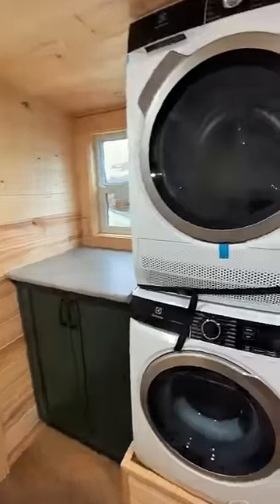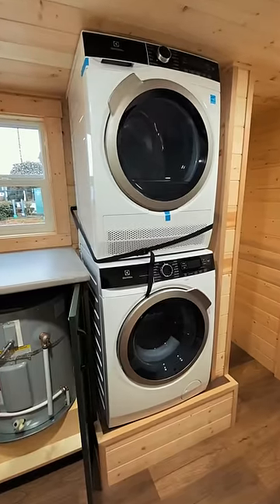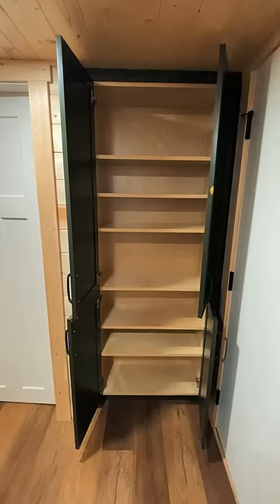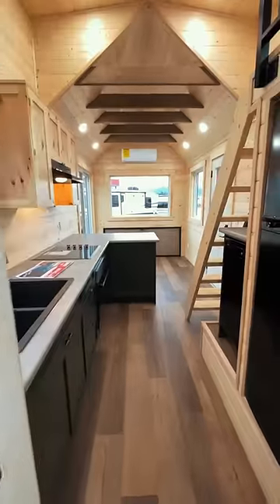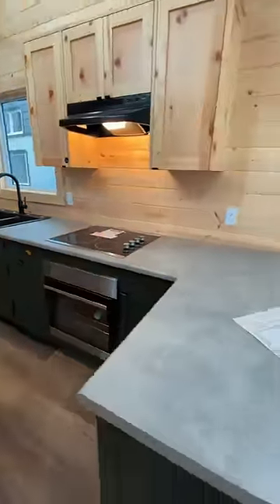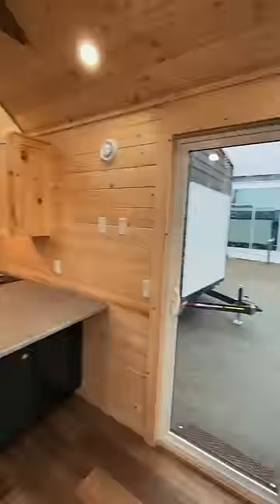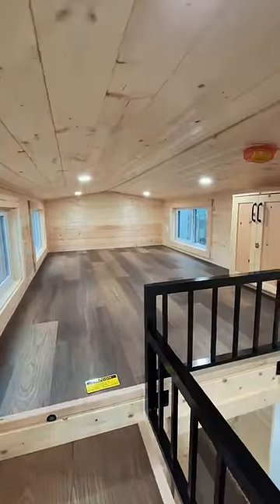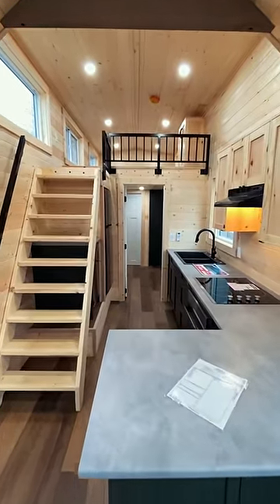Could YOU live in this TINY HOME???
Welcome back to @drewanthonyb ! Today we're looking at another Tiny Home, and I want to know - could you live in this?